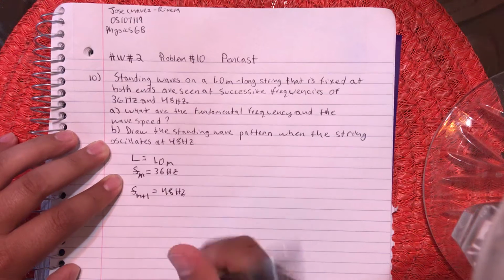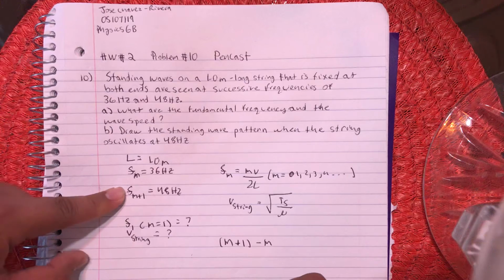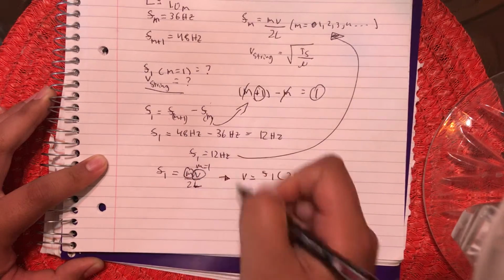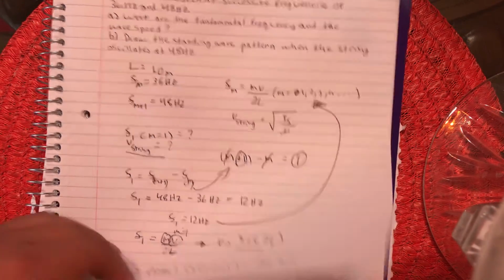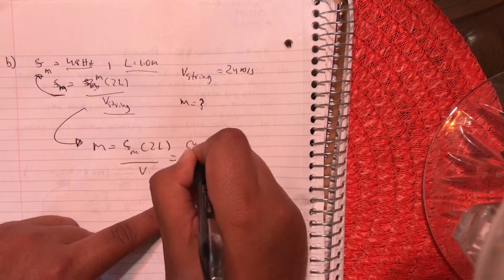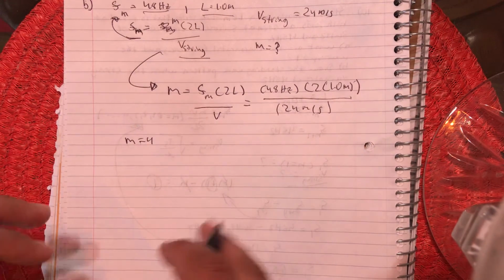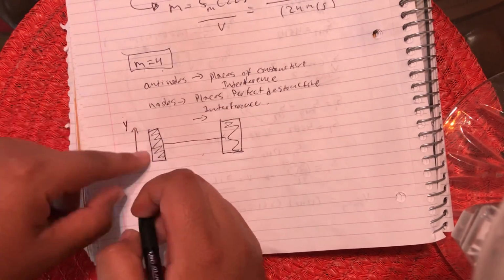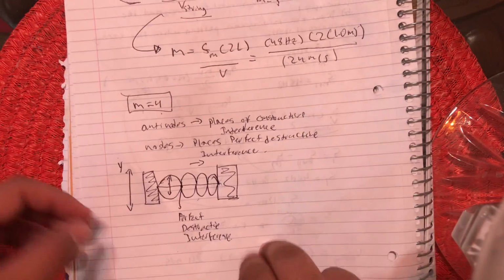UCSC Physics 6B 2019 Jose Chavez-Rivera HW#2) 10